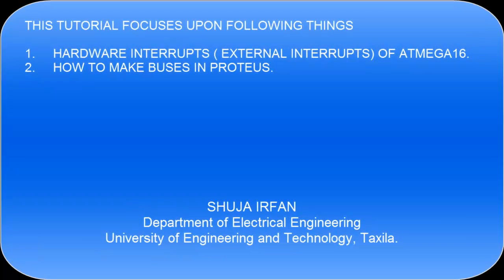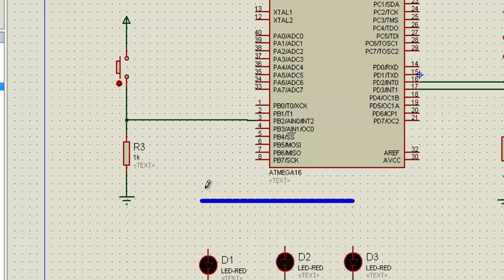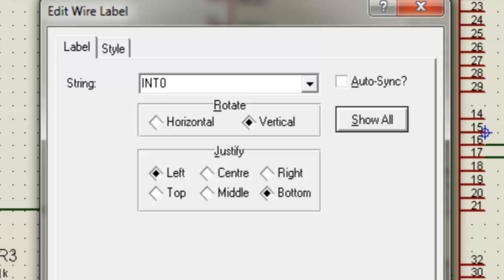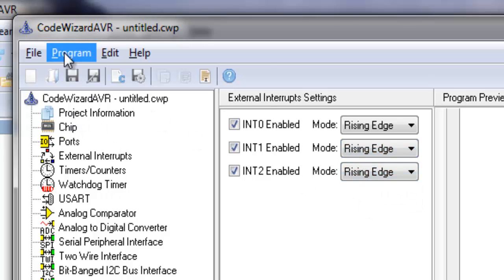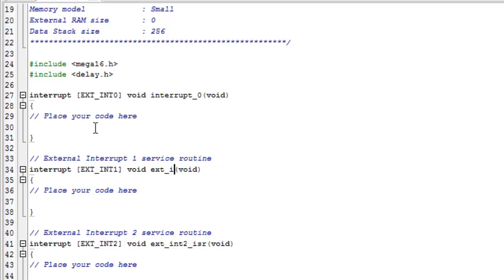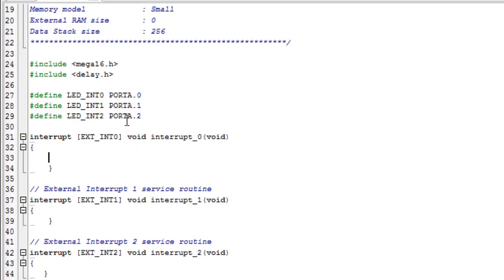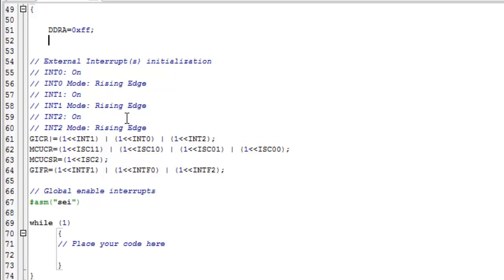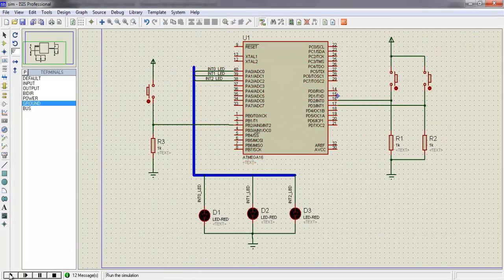Hardware Interrupts in Atmega 16 - Proteus and Codevision AVR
This video explains in detail how to use hardware (external) interrupts of atmel atmega 16 AVR and write code for using interrupts in Codevision AVR. Leave feedback in comments.